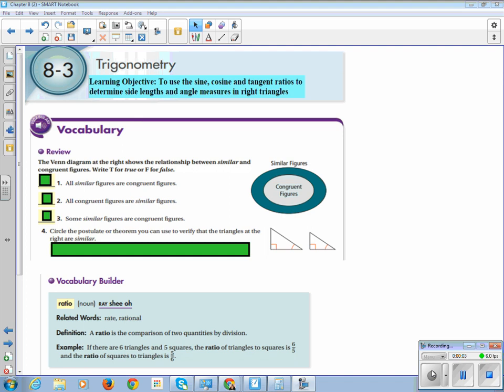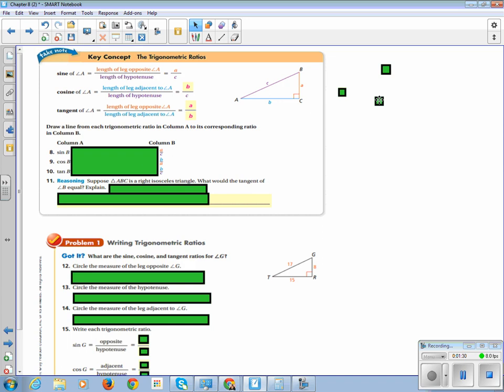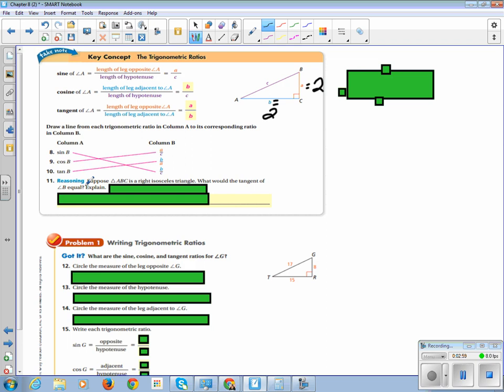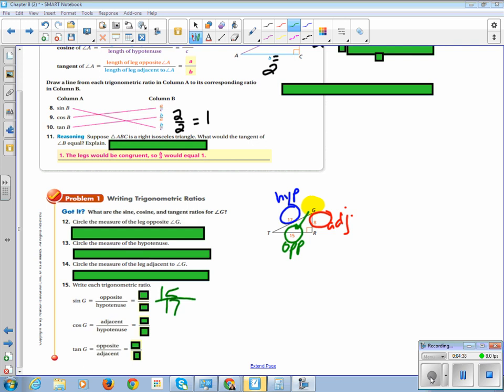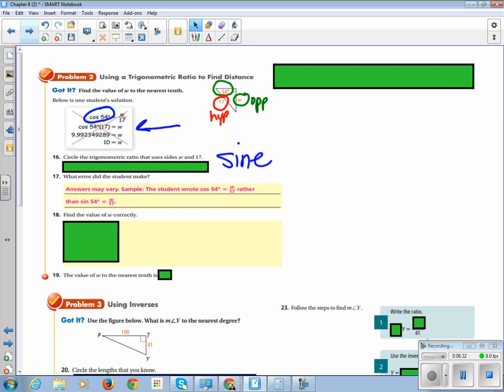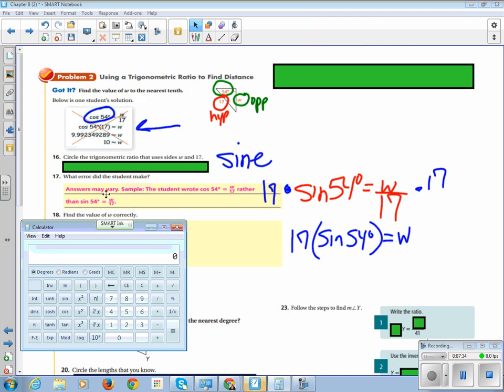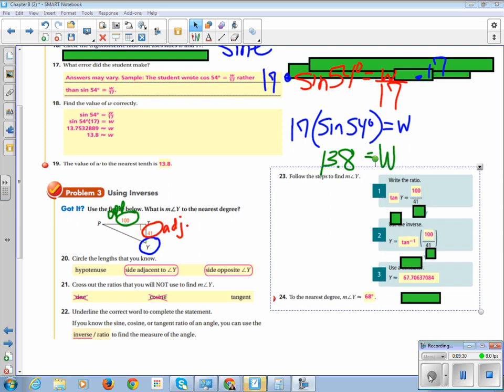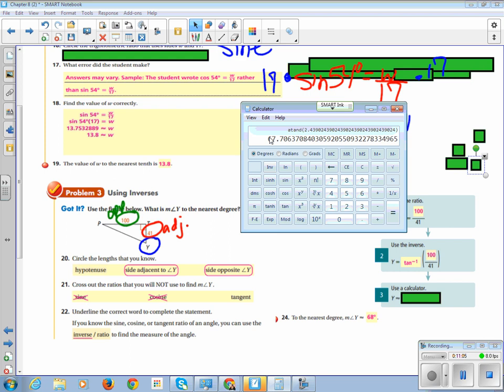Geometry Chapter 8 Section 3 Trigonometry